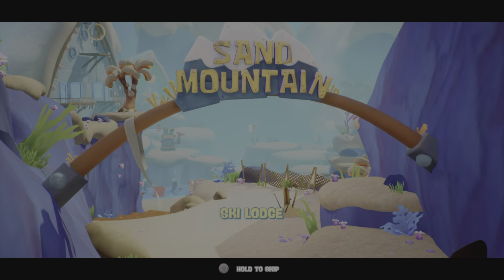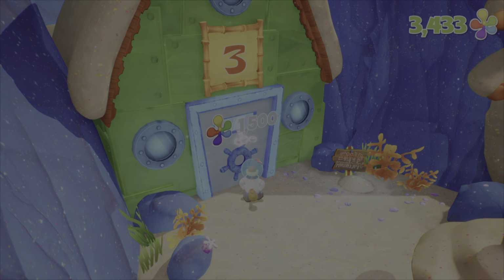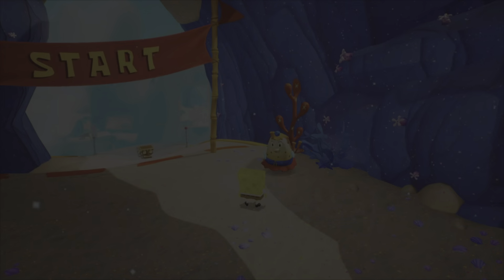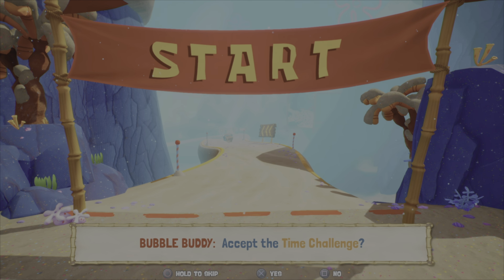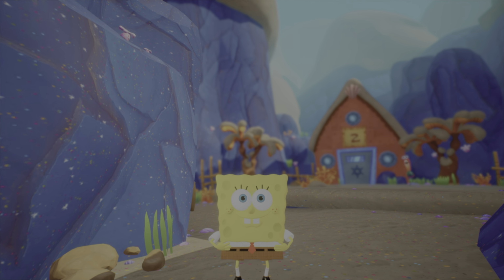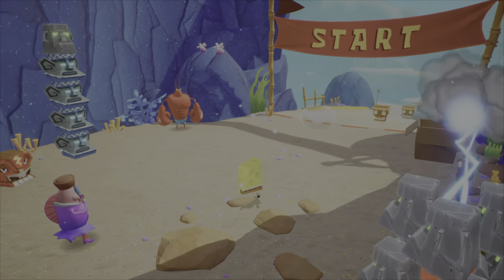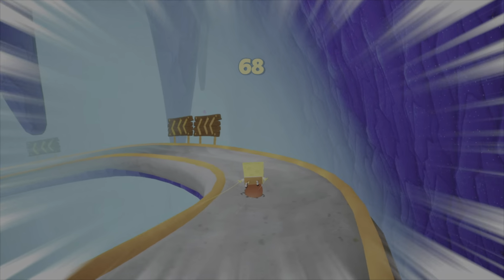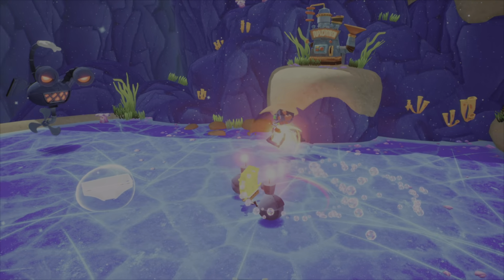SpongeBob Battle For Bikini Bottom Rehydrated: Platinum Walkthrough: Sand Mountain